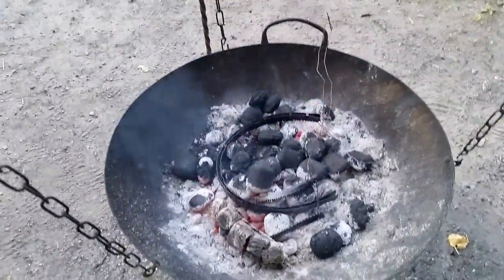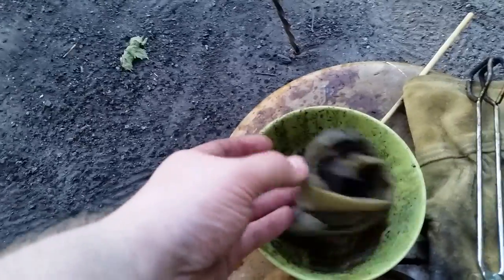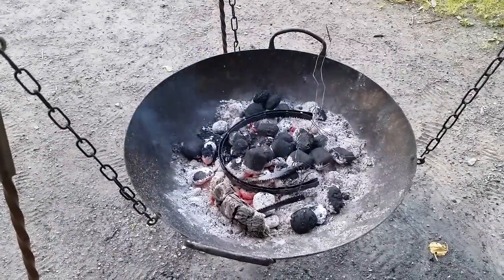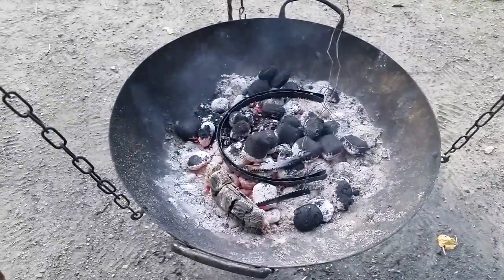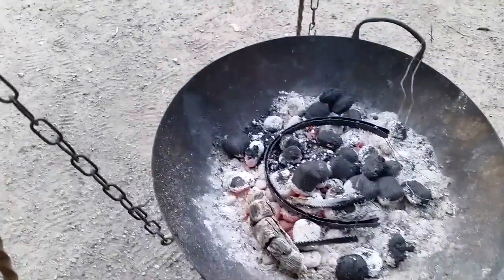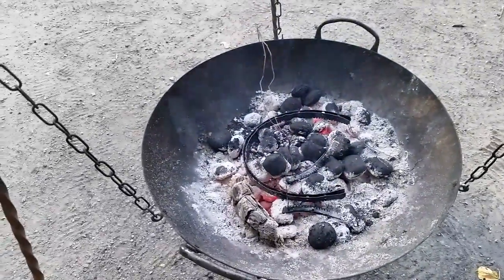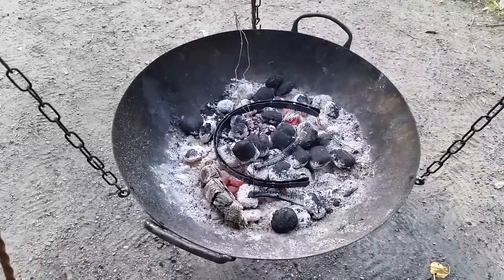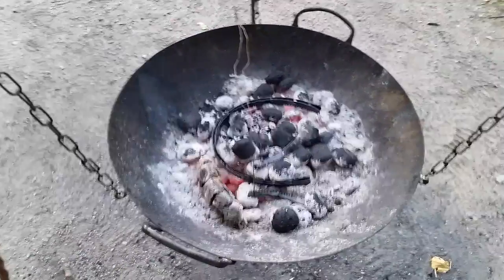Oil burning helmet pieces to make them black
Just showing a simple historically conjectual way to heat and oil burn helmet pieces to make them black.

I'm currently using this for the maille drape attachment rims on my Vendel helmet project.